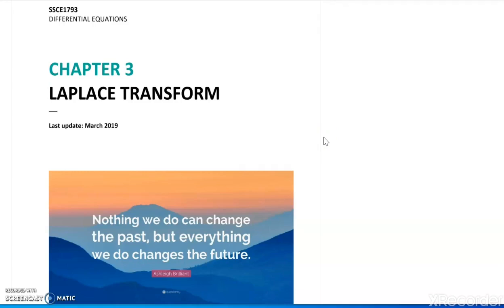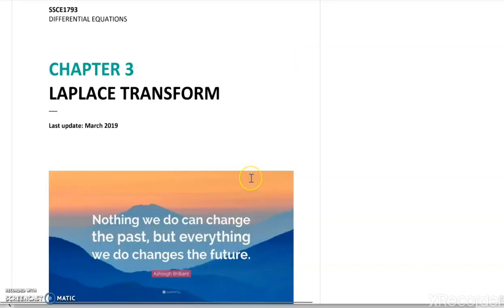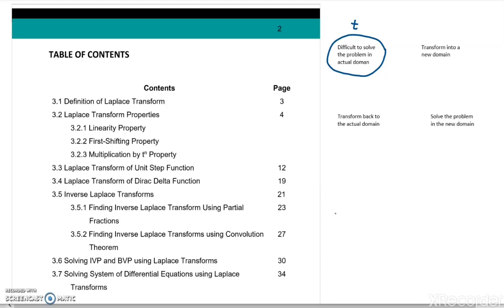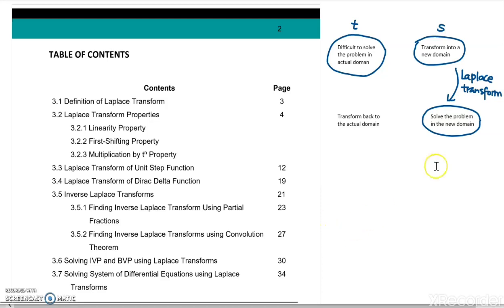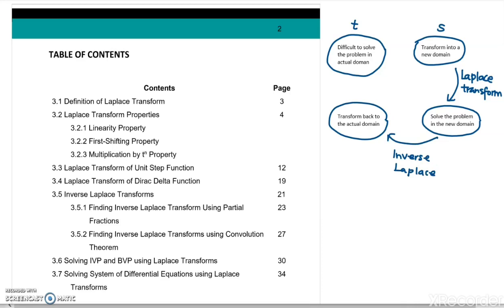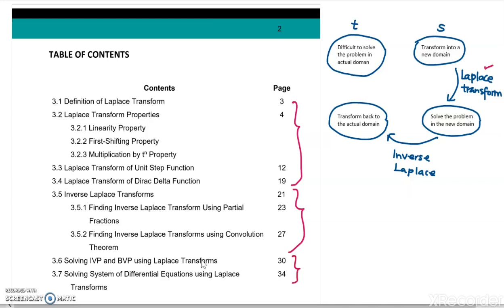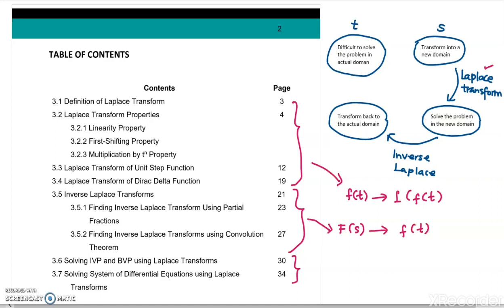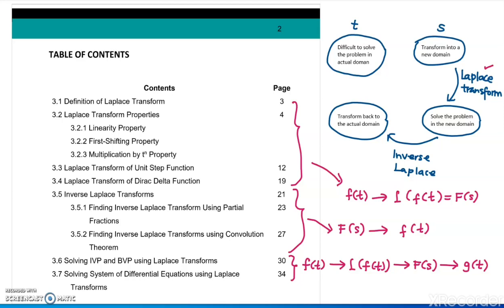Intro to Laplace Transform